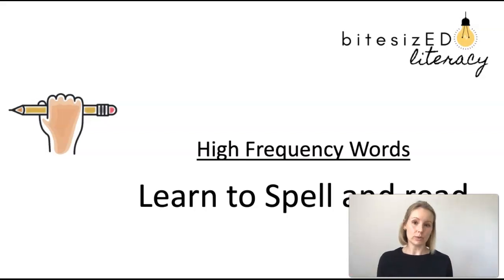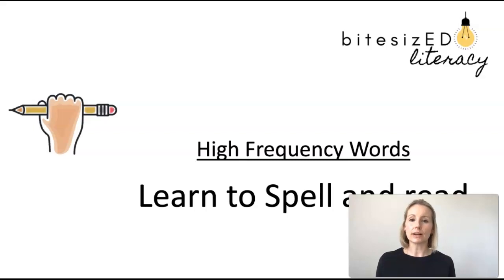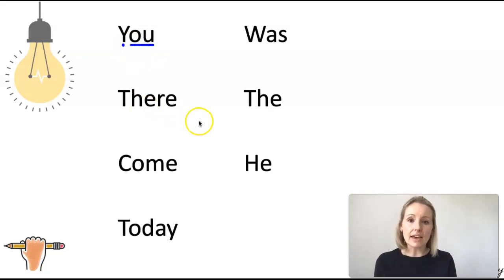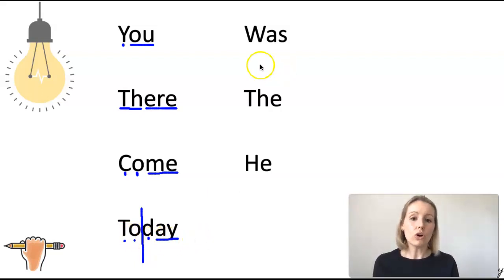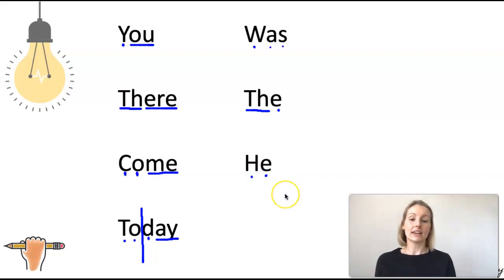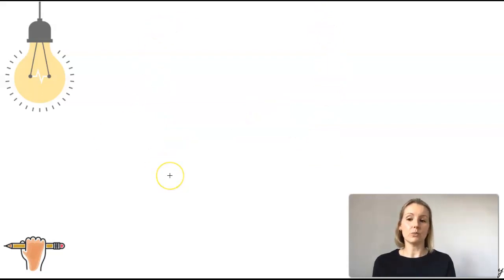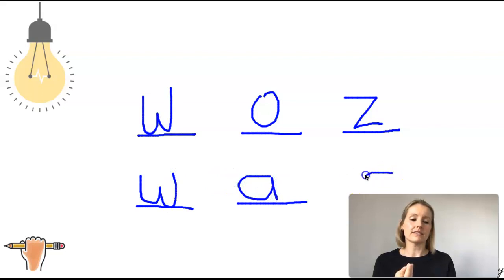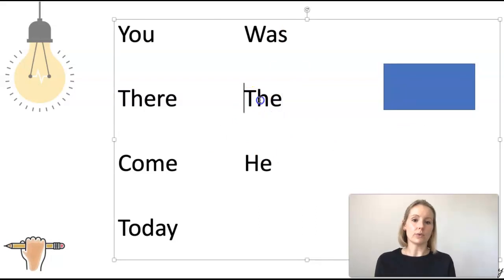Ideas for High Frequency Words at home